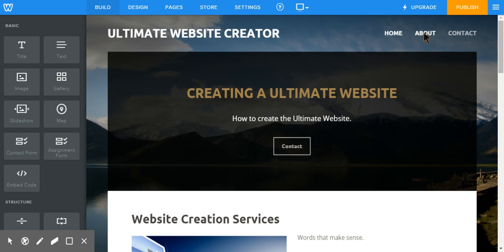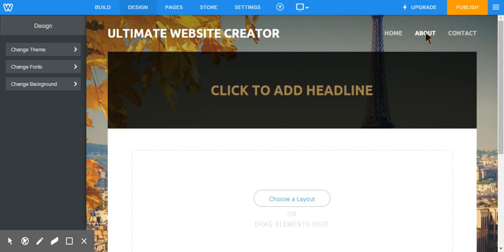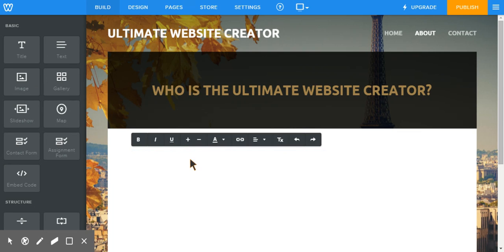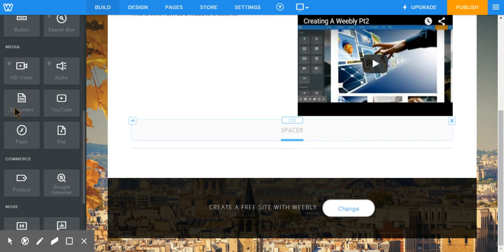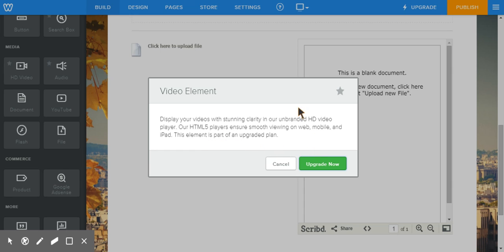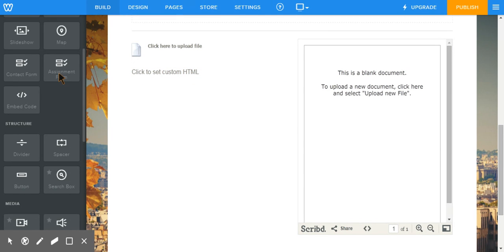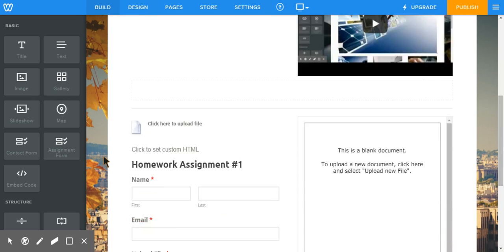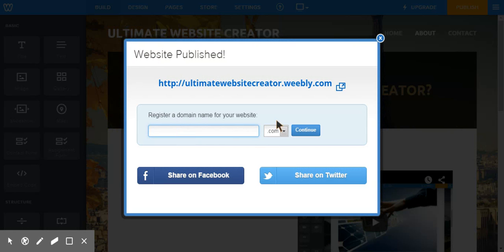Creating a Weebly Pt3.webm